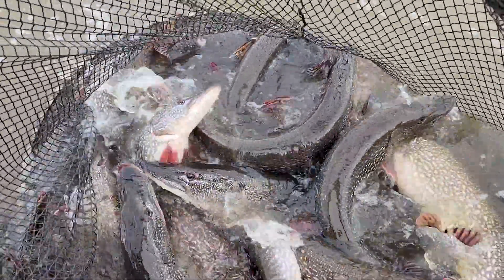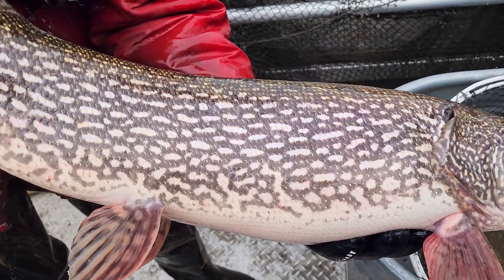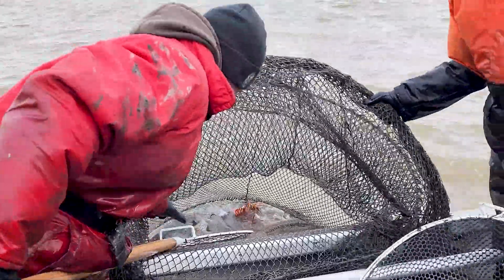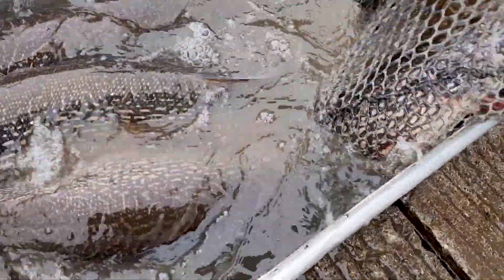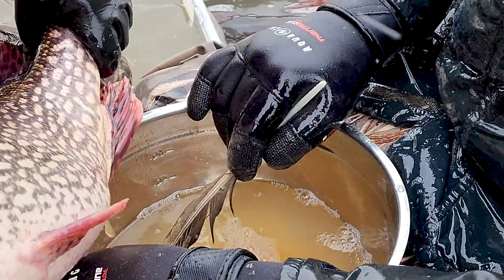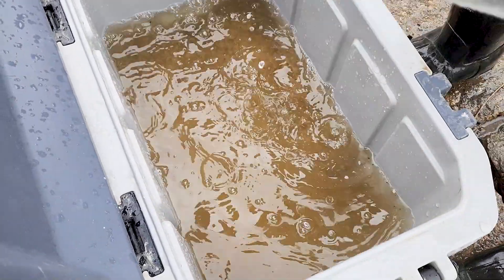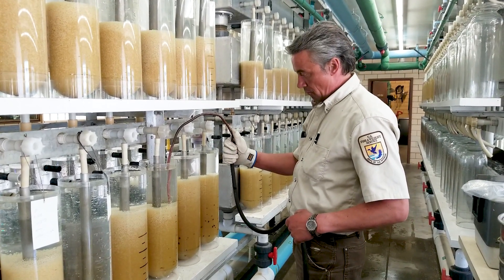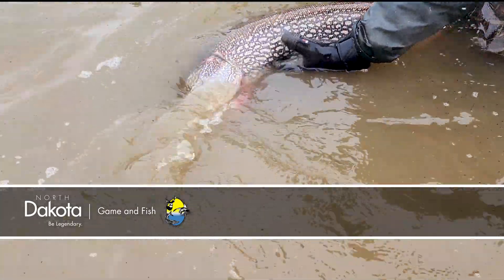Northern Pike Spawning 2023 - NDGF - 05-16-2023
Each spring, fisheries crews collect eggs from northern pike. Eggs are hatched and reared at the Garrison Dam National Fish Hatchery. Resulting fingerlings are stocked in waters across the state. Learn about this process in this week's North Dakota Outdoors.